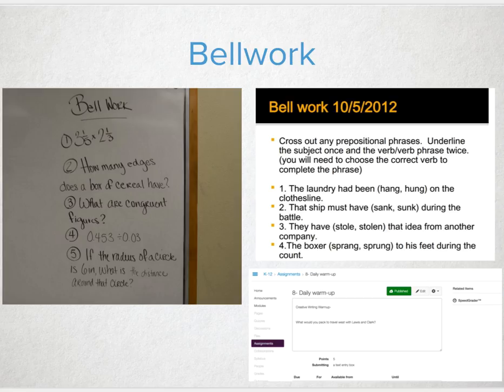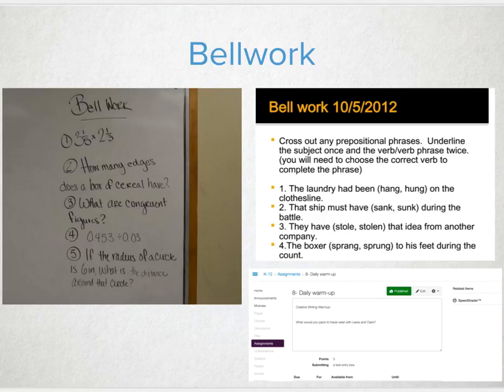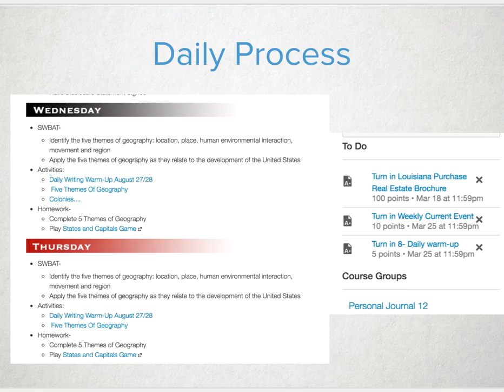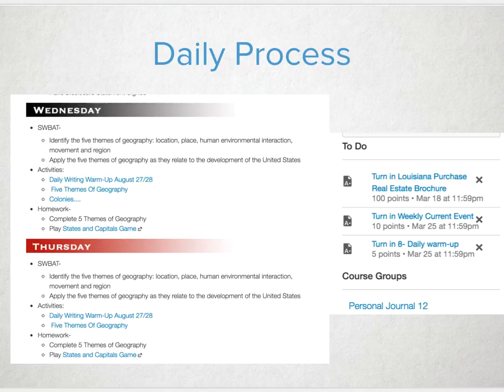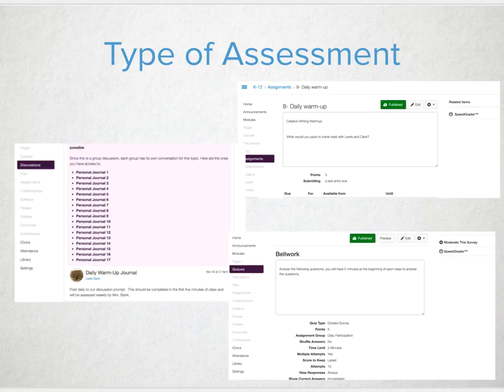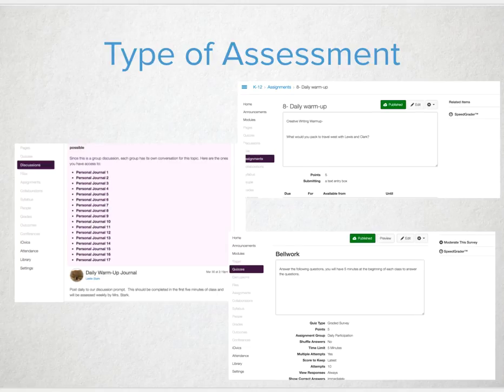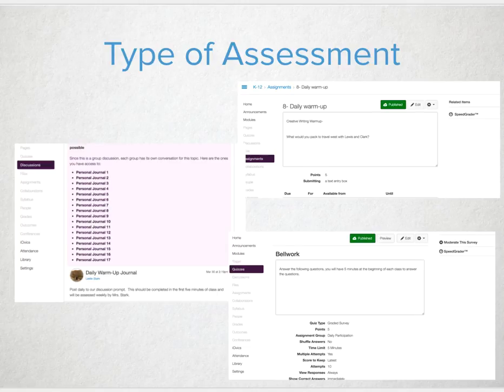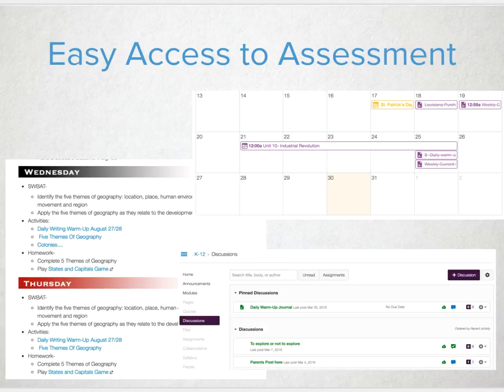Canvas FastTrack - Bellwork, Daily Warm-Ups, Fast Fives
The FastTrack series is designed to help connect the SAMR model of technology integration and the tools of Canvas and how those are being used in everyday classrooms. Episode 16 is a 2 1/2 minute video about adding bellwork, warm-ups, starters to your Canvas Course; at the Augmentation level of Technology integration students submitting assessments online aligns well.  Teachers can utilize many of the assessment tools in Canvas to deliver and gather responses from students for their bell ringers, warm-ups, fast fives or any other fast start to class!